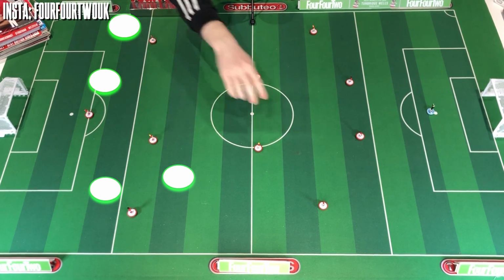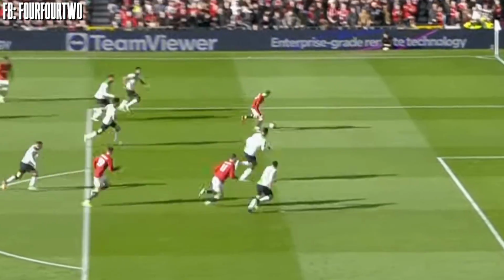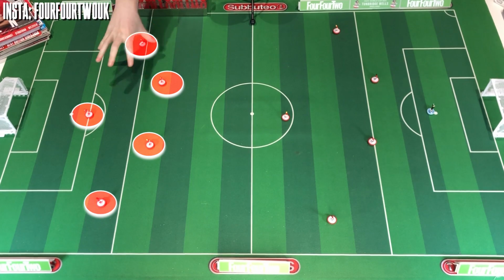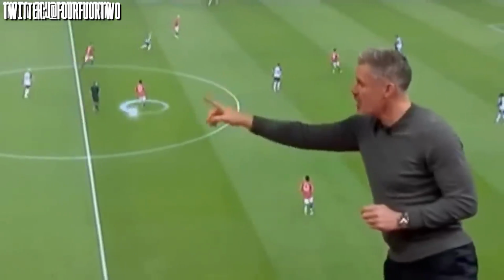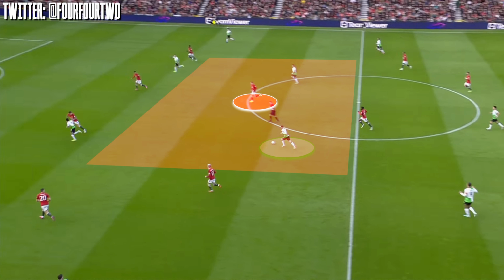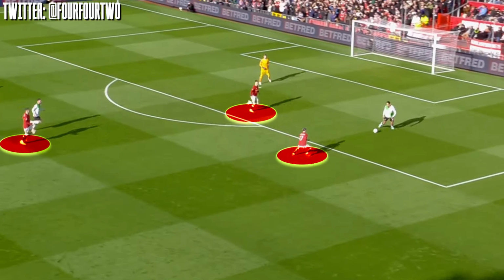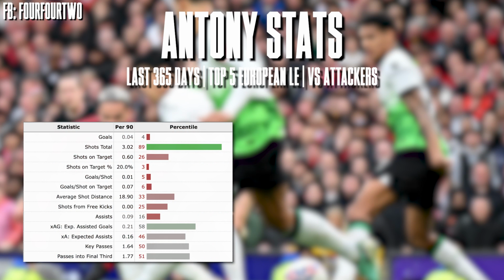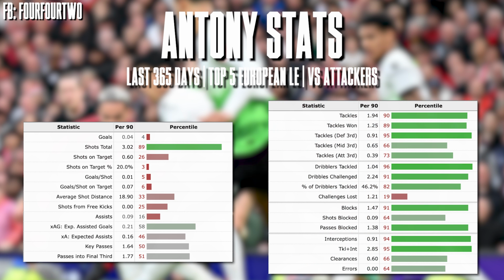The GENIUS Way Man United Beat Liverpool At Their Own Game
Manchester United got their biggest win of the season, twice coming from behind to beat Liverpool 4-3 in the FA Cup Quarter Final. But rather than this being a "bad day at the office" for Jurgen Klopp, the game was a long-awaited justification for how Erik Ten Hag has built his team. Adam Clery explains why, despite all the chaos, it's the Dutchman who deserves the most credit.